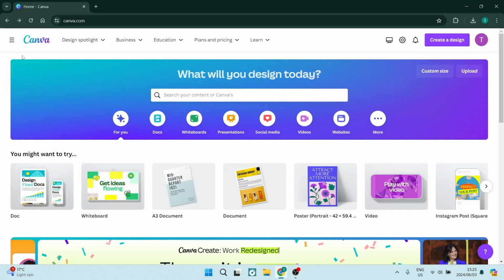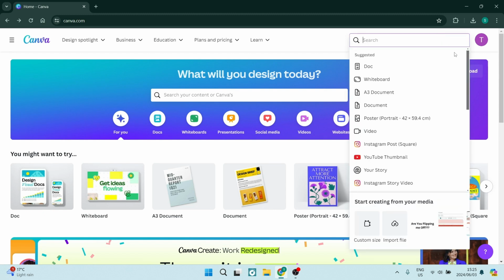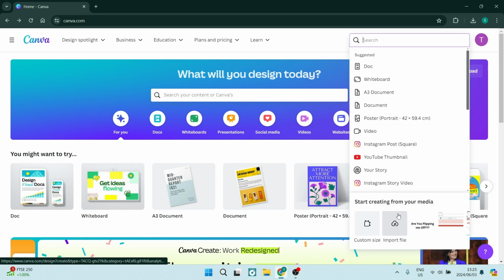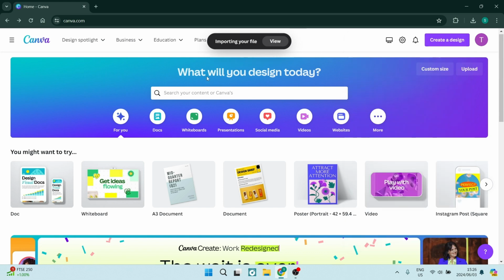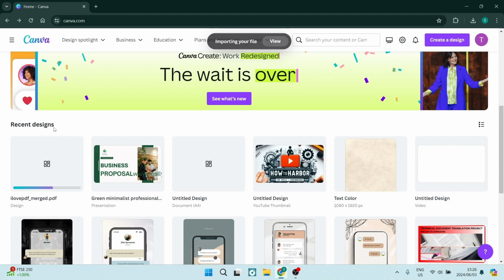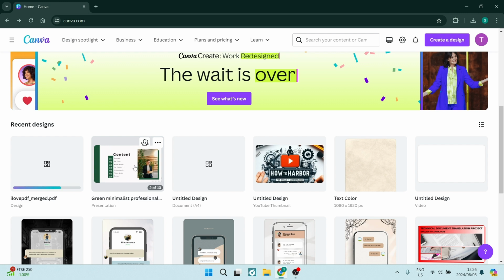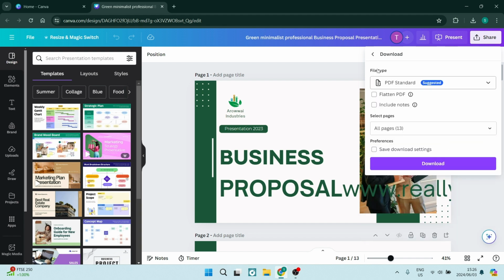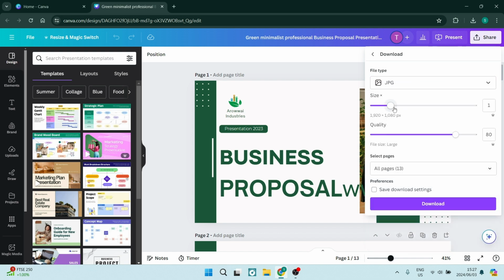How to Convert a PDF to JPG Using Canva | Canva Tutorial 2025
In this tutorial, we'll explore how to convert a PDF to JPG using Canva, a powerful graphic design tool. Discover how to convert PDFs to JPGs and enhance your visual content. With Canva's intuitive interface, you'll be able to convert PDFs with ease. Watch now and learn how to enhance your visual content with Canva's PDF conversion feature.

Timestamps

Intro – 00:00 – 00:10
Converting PDF to JPEG in Canva – 00:11 – 01:26